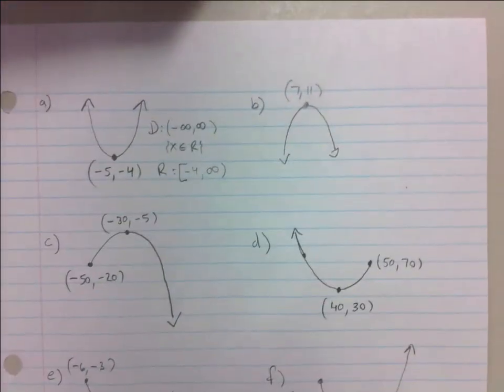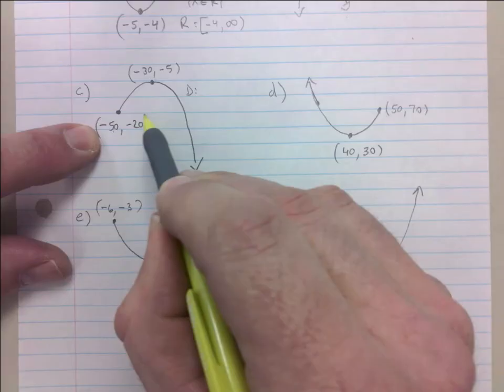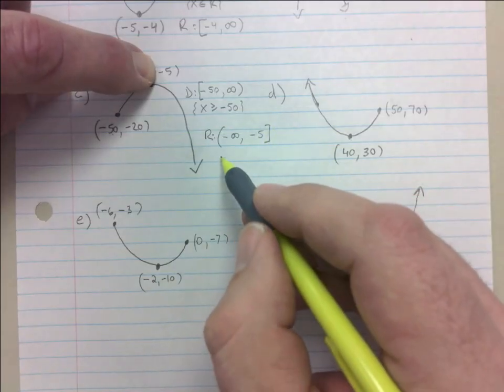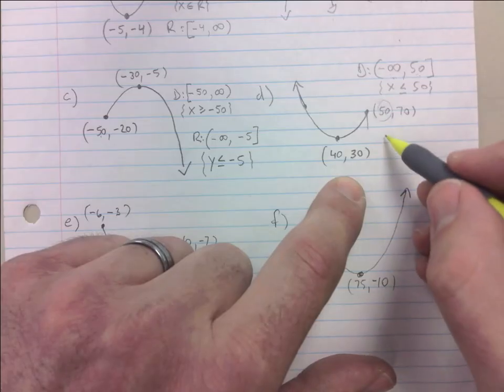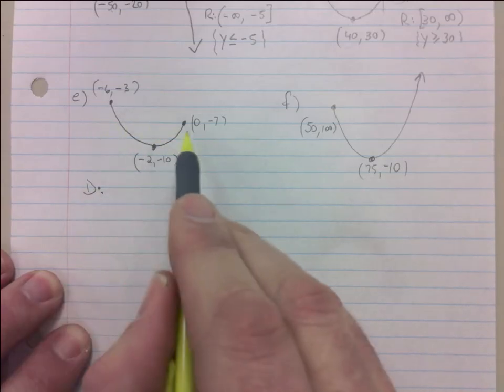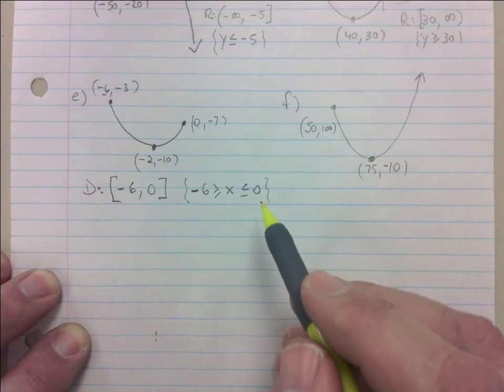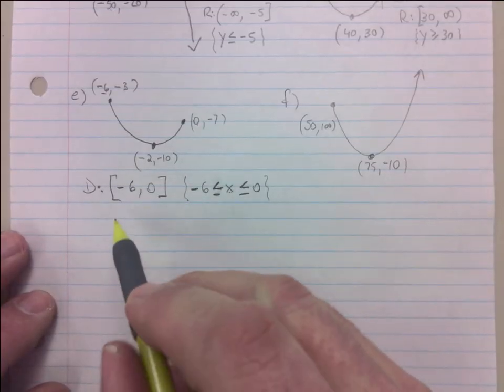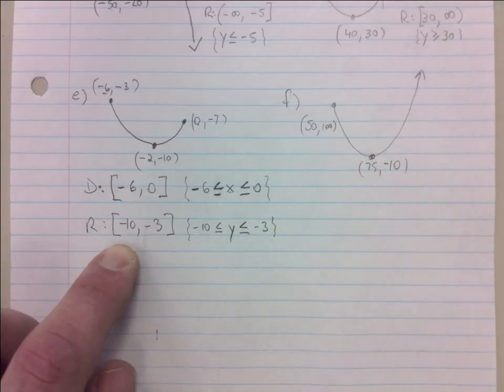QUADRATICS - DOMAIN AND RANGE PRACTICE #2